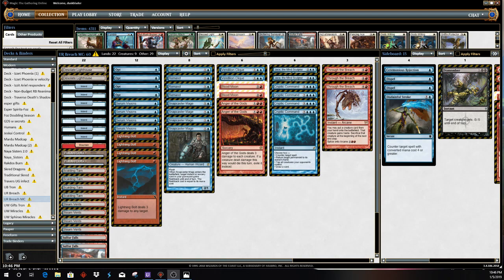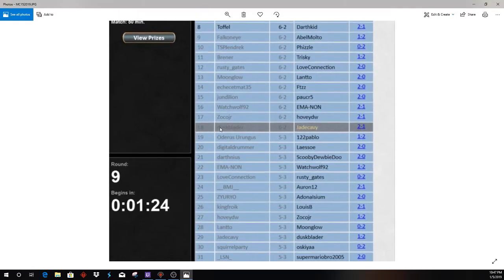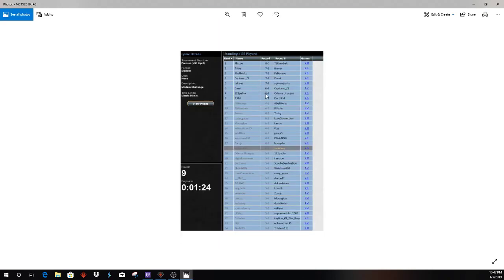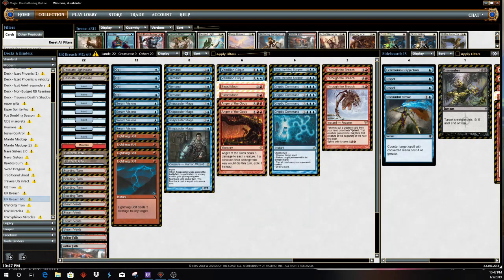Modern Challenge 1/5/2019: UR Breach Deck Tech and Wrap Up